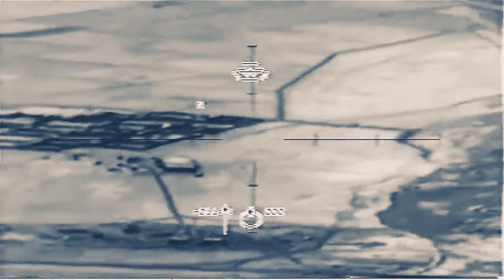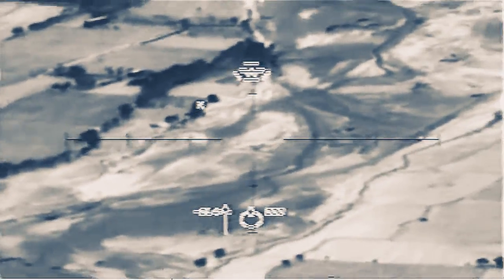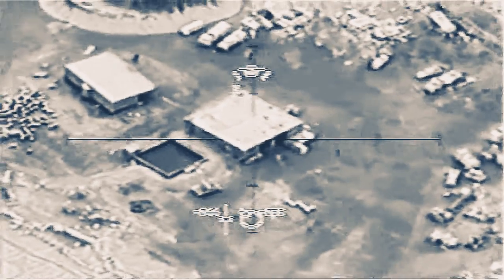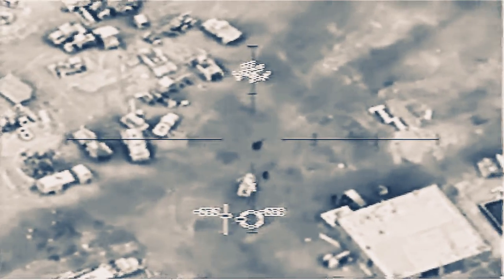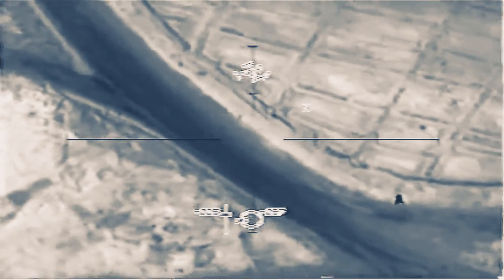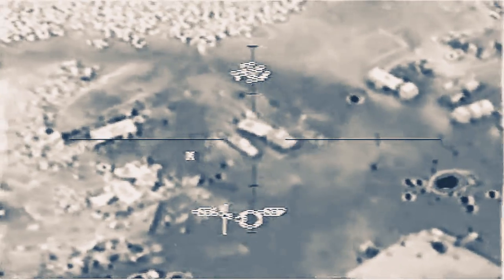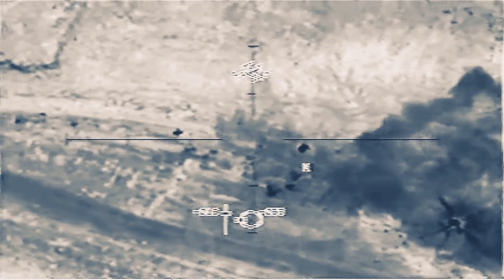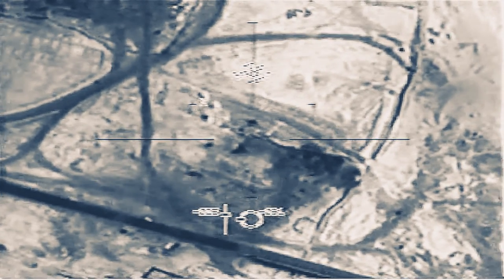タリバーーンを米空軍特殊作戦コマンドが運用するAC-130でフルボッコにする動画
ガンシップ・プロジェクトIIに基づいてロッキードC-130 ハーキュリーズに武装を施した機体である。

初期型のAC-130AはAC-119同様M134 7.62mmミニガン4挺とM61 20mmバルカン4門を装備していたが、9K32（SA-7 グレイル）やFIM-92 スティンガーなどの携帯式地対空ミサイルの発達と普及に伴い、長射程大火力のボフォース L60 40mm機関砲やM102 105mm榴弾砲が追加され、AC-47やAC-119とは桁違いの重武装と大火力を有するようになった。 武装は機体左側面に装備され、目標を中心に左旋回しながら攻撃する。これは、左側に座る機長が目標を視認しやすいためである。元となった機体が輸送機なので大量の弾薬を搭載でき、長時間に渡っての射撃が可能になっている。

制空権を獲得できるだけの航空兵力を有するアメリカのみ保有しており、敵の地上部隊やその支援部隊に対して強力かつ精密な攻撃をおこなう。味方の地上部隊から支援要請を受けて攻撃を実施するための通信機器、敵の正確な位置を把握するための赤外線センサやレーダー測距、そして、それらの情報をもとにして精密射撃をおこなうための火器管制コンピュータなどを搭載している。

同機は空軍特殊作戦コマンドでのみ運用されている。AC-130Aスペクターがベトナム戦争に投入された以外でも、グレナダ侵攻やパナマ侵攻、湾岸戦争、ボスニア・ヘルツェゴビナ紛争、ソマリア内戦、コソボ紛争、アフガン侵攻、イラク戦争、ソマリア内戦、リビア内戦にも投入されている。

アメリカ空軍では現存のAC-130Uの近代化改修案として、25mmガトリング砲と40mm機関砲を2門のブッシュマスターII 30mmチェーンガンに、105mm榴弾砲を後装式の120mm迫撃砲に換装するほか、スタンドオフ攻撃能力を与えるためにAGM-114 ヘルファイア対戦車ミサイルとハイドラ70ロケット弾の運用能力を付与する計画が存在していたが、キャンセルされた。後に、精密な近接航空支援に特化した改修案「AC-130J」が発表され、前述のスタンドオフ攻撃能力として精密爆弾やミサイルを搭載し、代わりに固定武装をブッシュマスターII 30mm機関砲1門に削減している。

2015年5月16日に最後のAC-130Hスペクターガンシップである、第27特殊作戦航空団第16特殊作戦飛行隊所属“エクスカリバー”69-6569号機が退役した。

なお、AC-130Uスプーキーは2019年に退役し、AC-130WスティンガーⅡ及び前述の長胴型最新機AC-130Jゴーストライダーの2機種を運用している。🥺